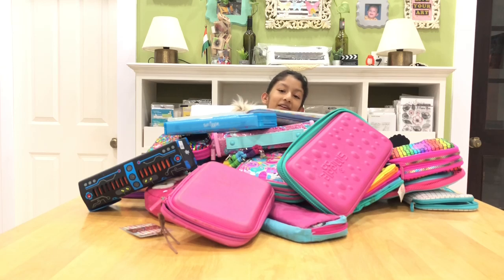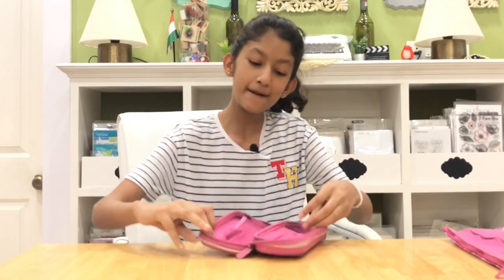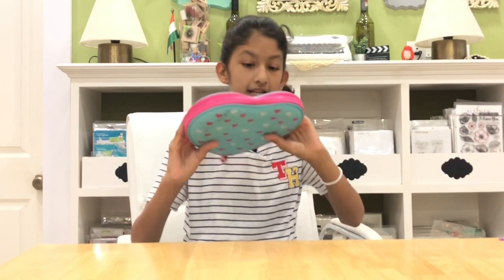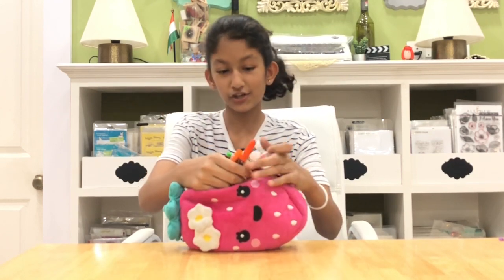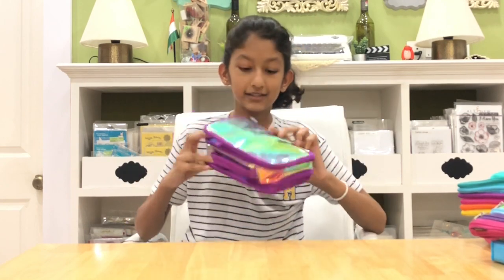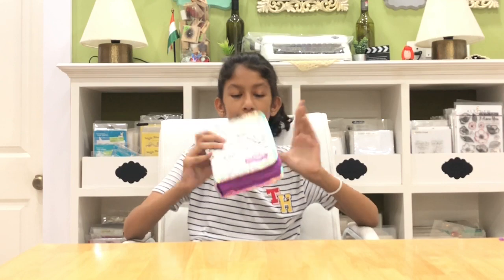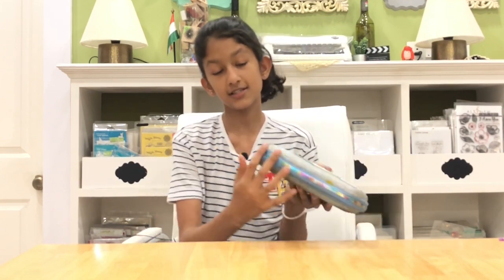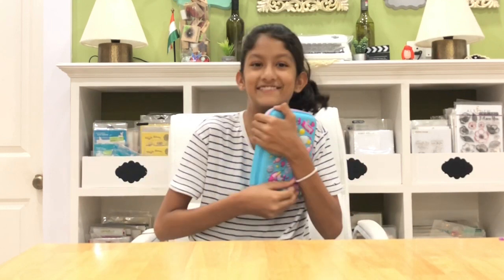My Smiggle Pencil Box Collection 2018